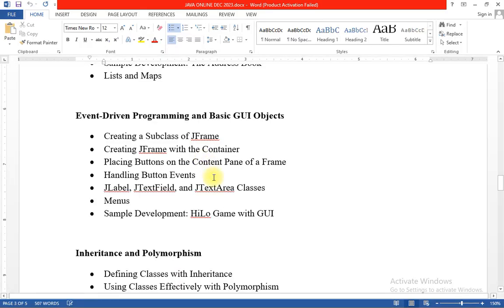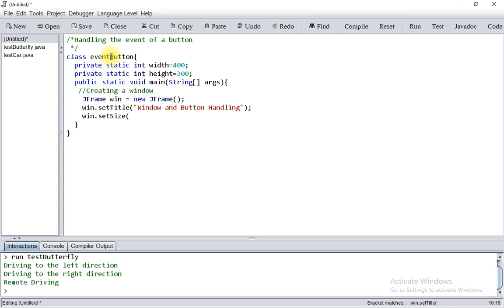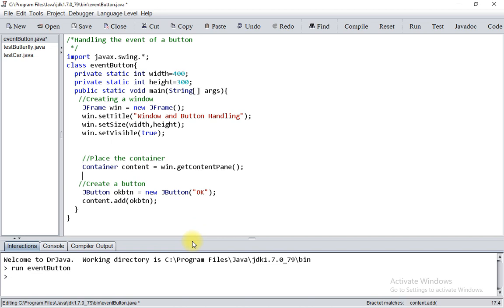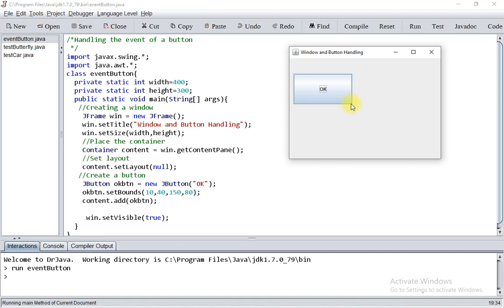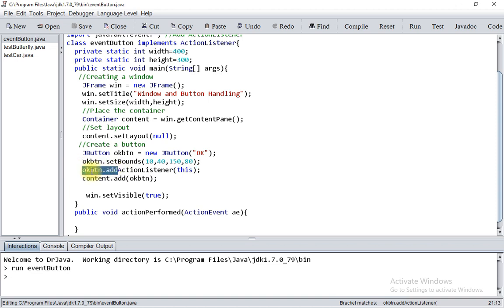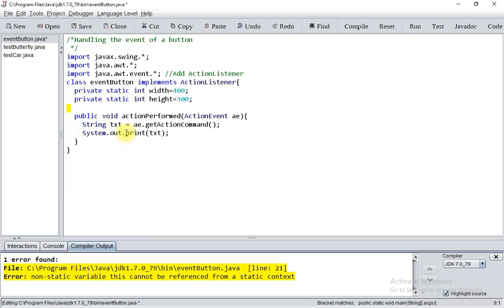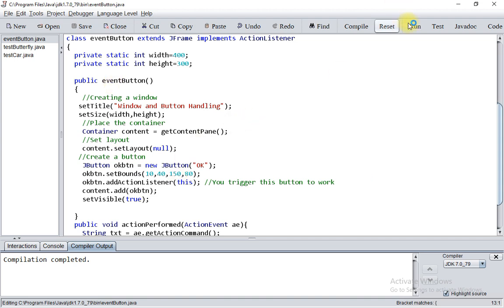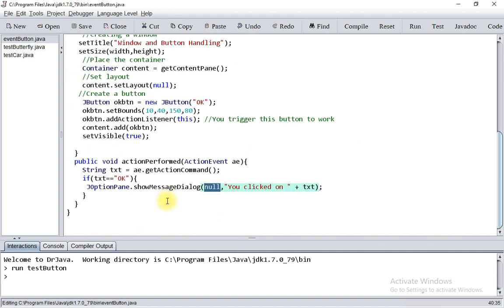JAVA AND ANDROID - HANDLING BUTTON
Brainstorm College
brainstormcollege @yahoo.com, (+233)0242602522